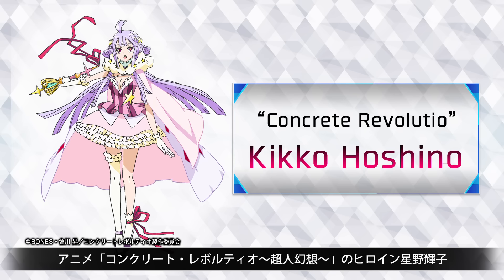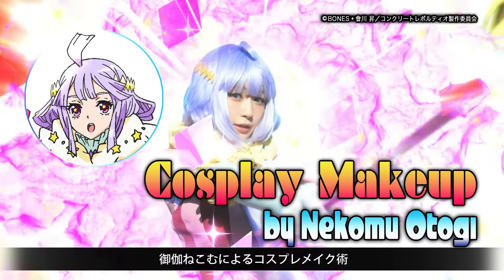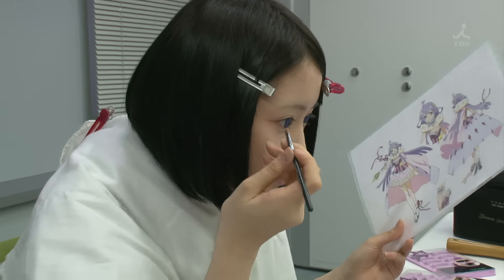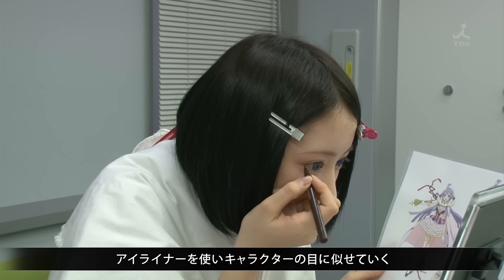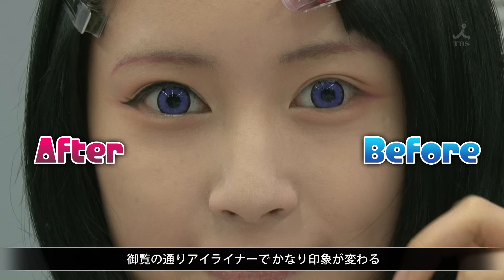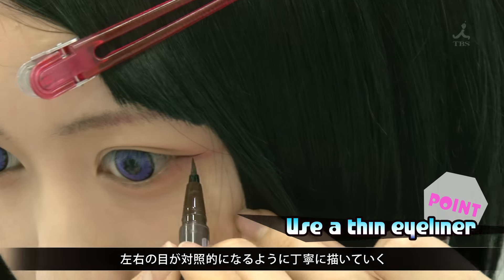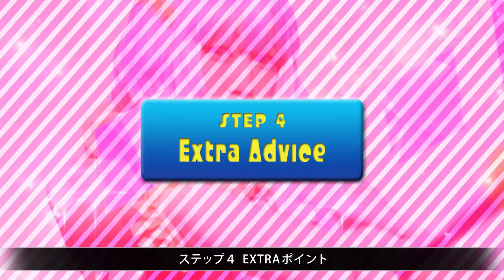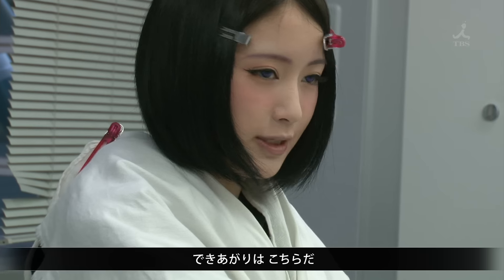【Crazy News Ep.11】Cosplay Makeup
The popular Cosplayer tell us how to makeup.
Nekomu Otogi who has become a hot topic of discussion on International Anime events make up the heroine of the animatioin "Concrete Revolutio".

人気コスプレーヤーがコスプレメイク術を紹介！
世界各国のアニメイベントから出演オファーが殺到する
美少女コスプレーヤー御伽ねこむが
アニメ「コンクリート･レボルティオ～超人幻想～」のヒロインになる方法を教えます！